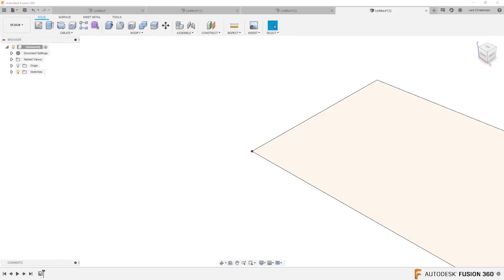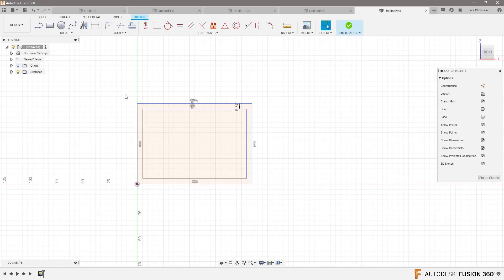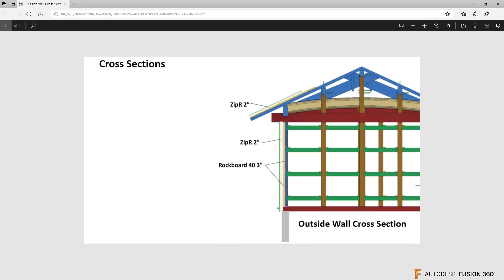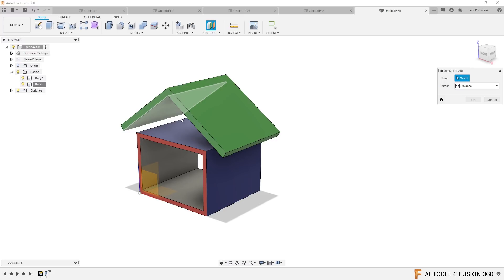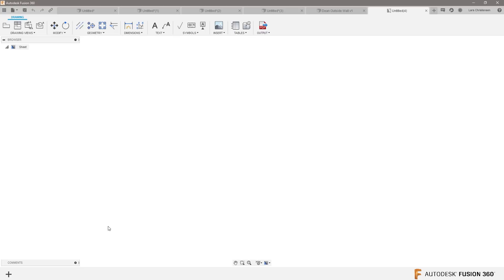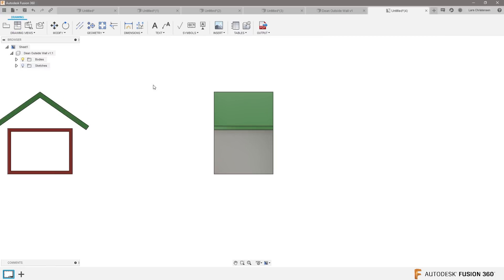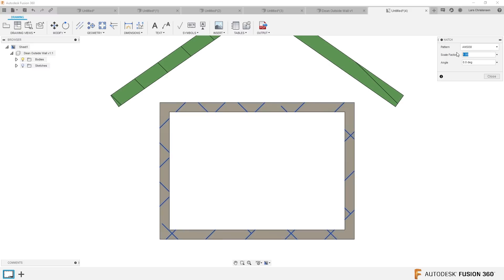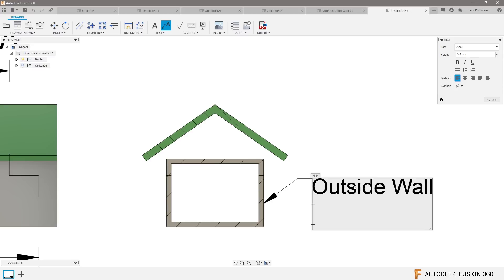Fusion 360 — How To Label Wall Cross Section — Ask LarsLive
How To Label Wall Cross Section is a snippet of Sunday's Ask LarsLive.